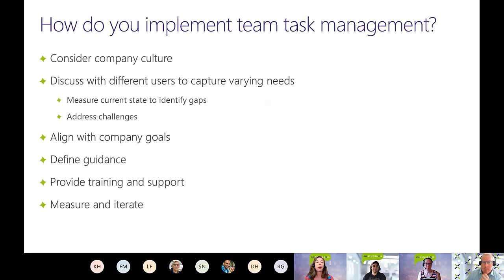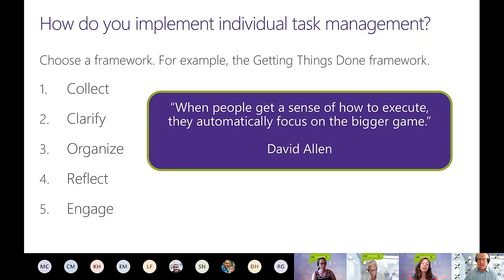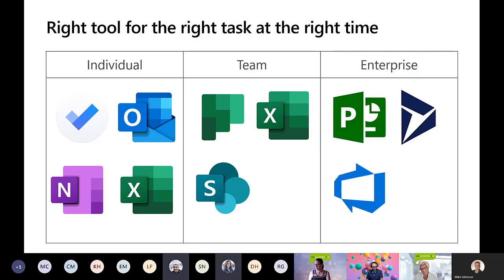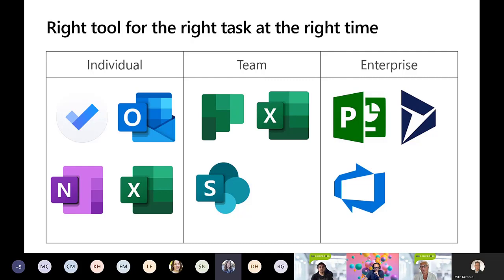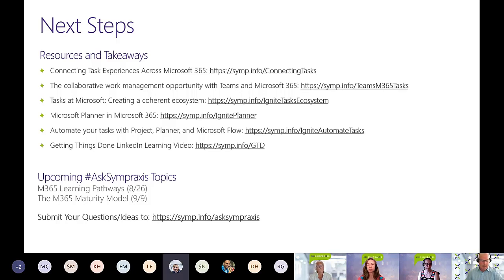Task Management: What to Use When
A resource summary has been posted to our AskSympraxis blog; you can check it out